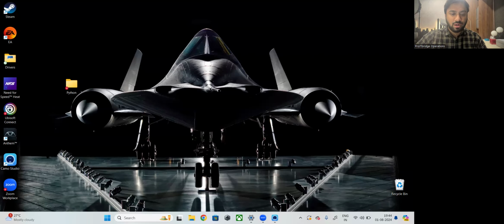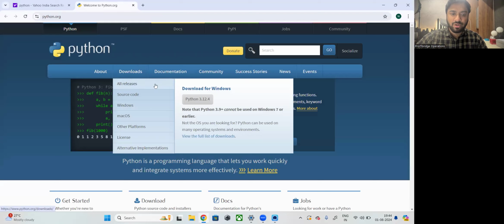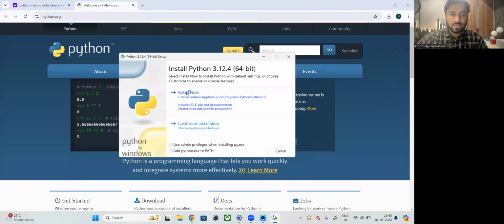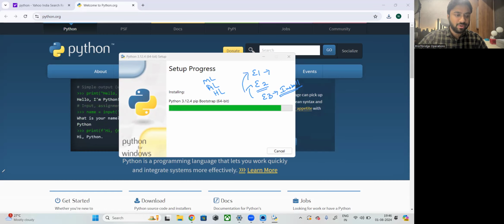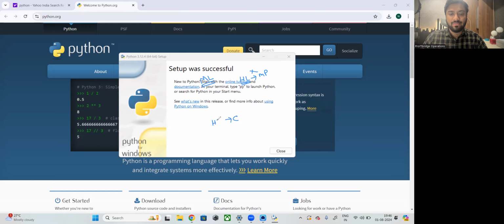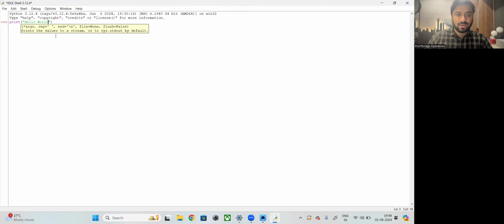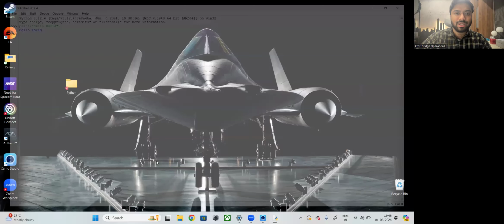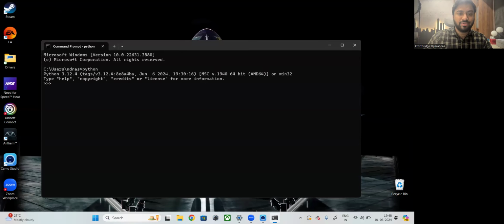Python Certification Course Episode-3 - Python Installation